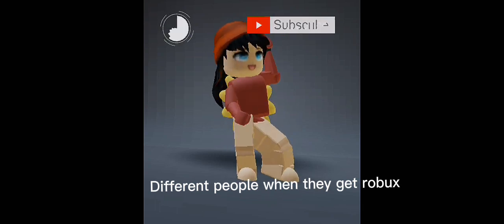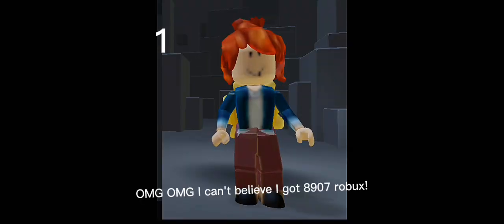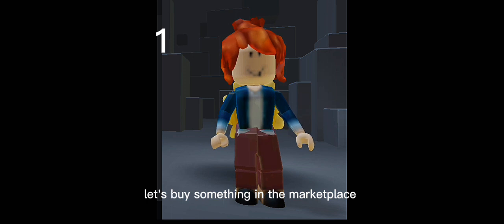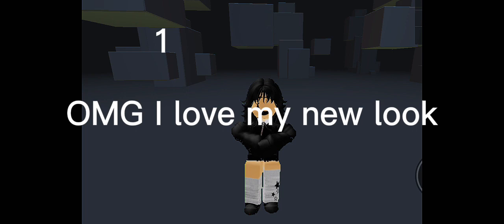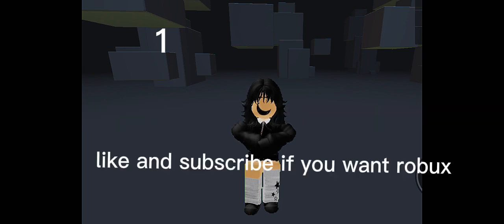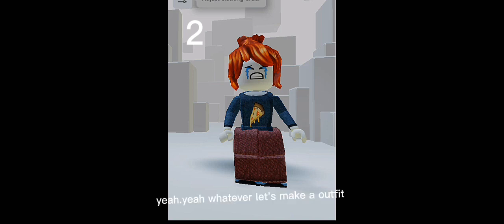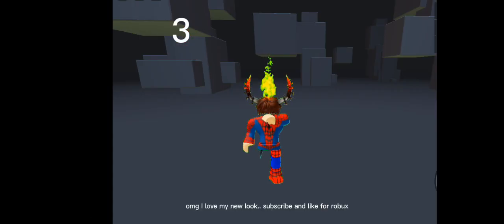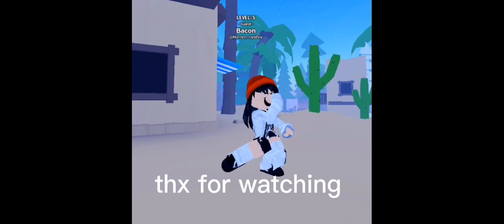Different people when they get robux (itsroyalstubley)sub for more vids